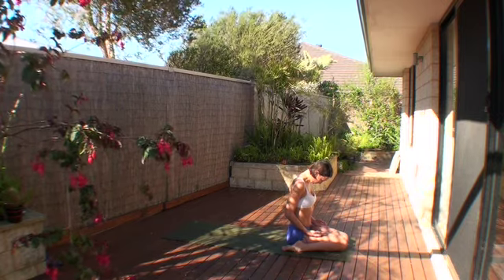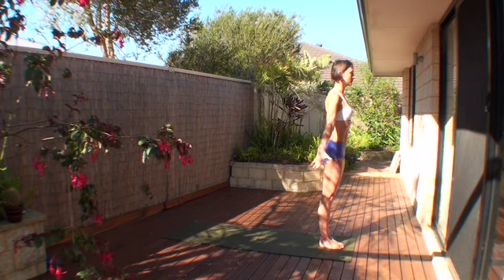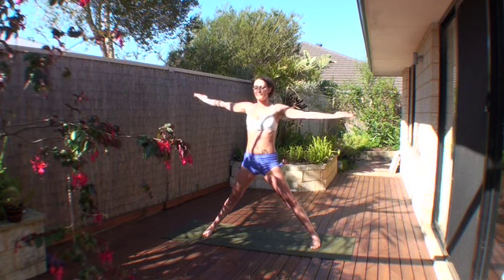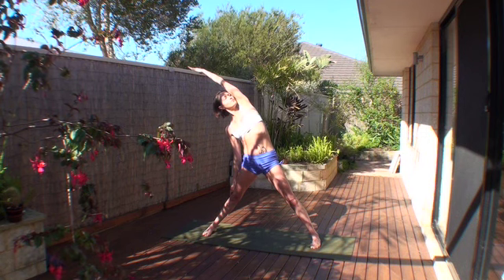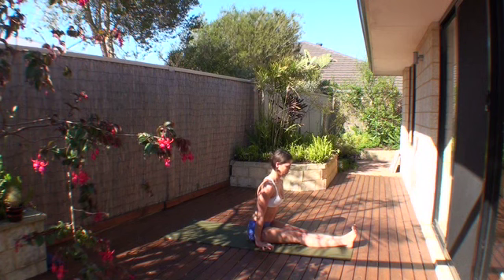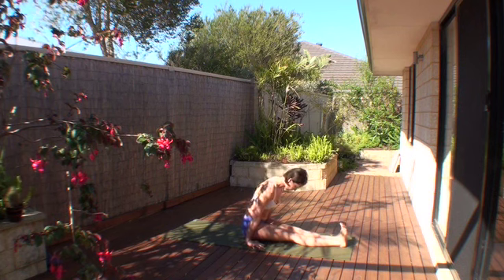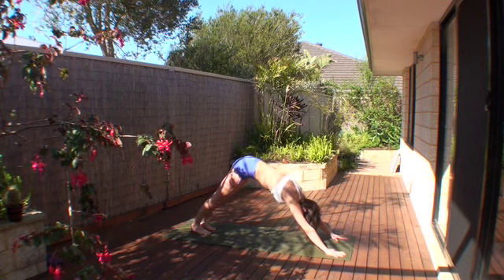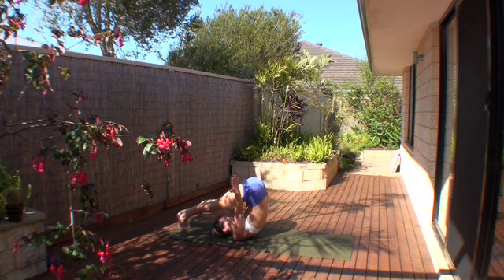Knoff Yoga Beginners Sequence with Tatjana